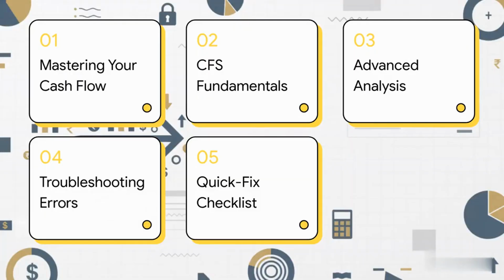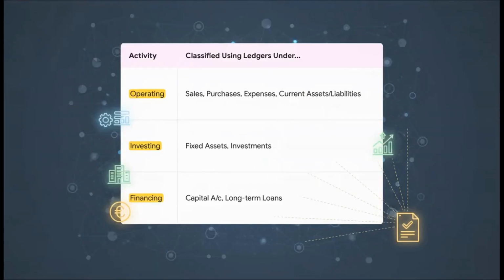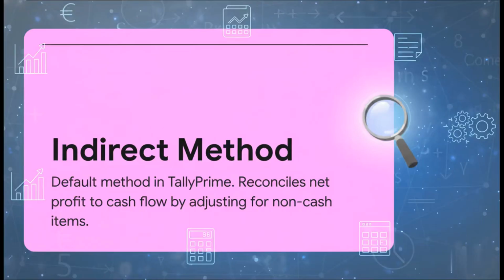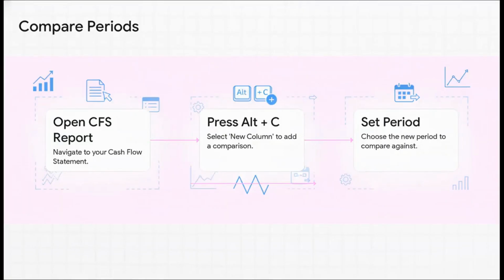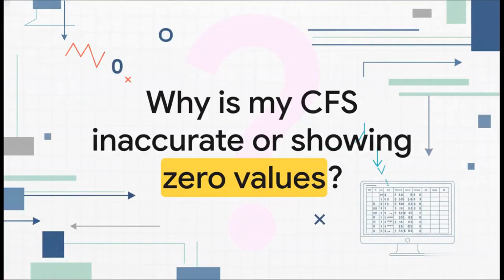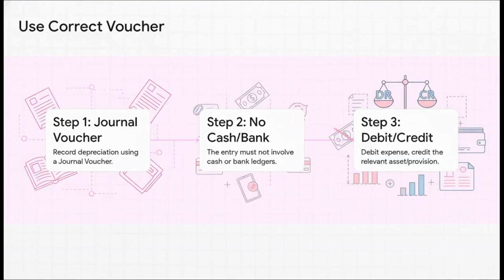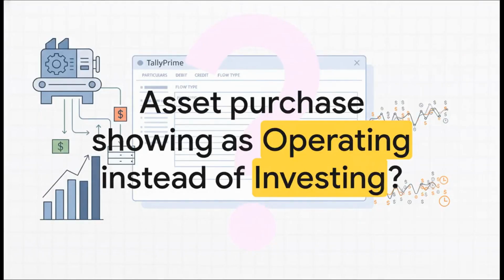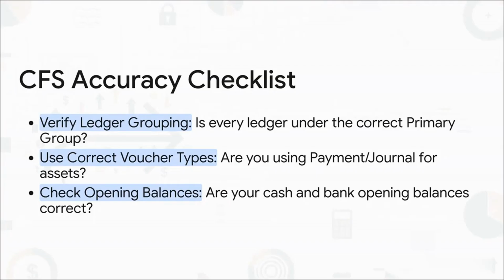Mastering Cash Flow in TallyPrime: The Ultimate Guide !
Is your Cash Flow Statement showing zero values or incorrect balances? Stop guessing and start mastering your business's financial health!

In this video, Netcom Hardware Services Ltd breaks down the essentials of the Cash Flow Statement (CFS) in TallyPrime. From understanding the Indirect Method to fixing common ledger grouping errors and missing depreciation, we cover everything you need to know to ensure your reports are 100% accurate.

What you’ll learn:

Why CFS is more important than P&L for survival.

The 3-Step Accuracy Checklist.

How to use "Alt + C" for advanced comparative analysis.

Fixing Asset purchase classification (Operating vs. Investing).